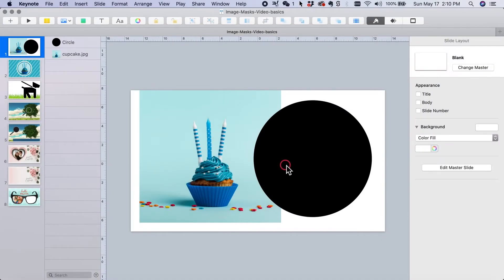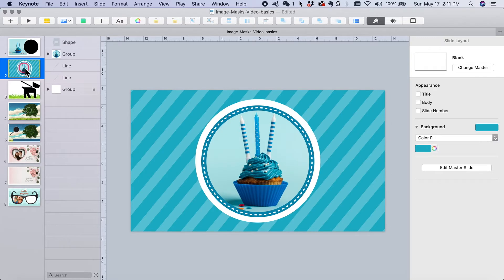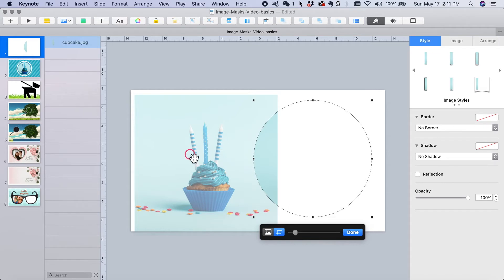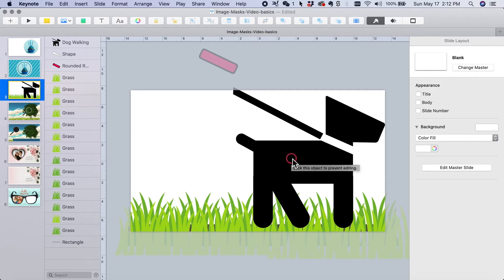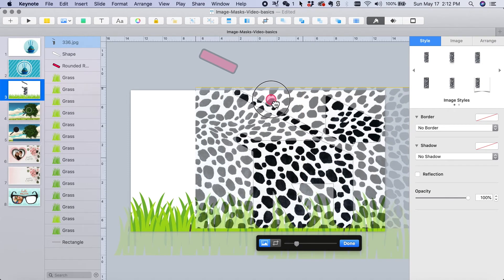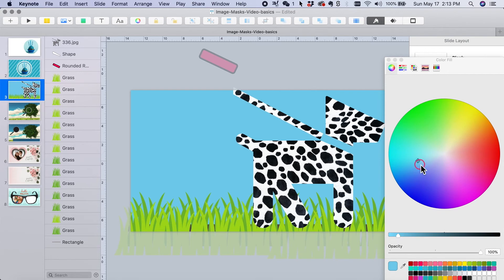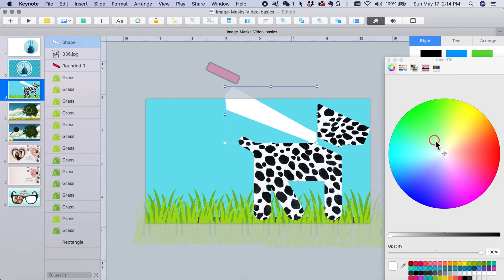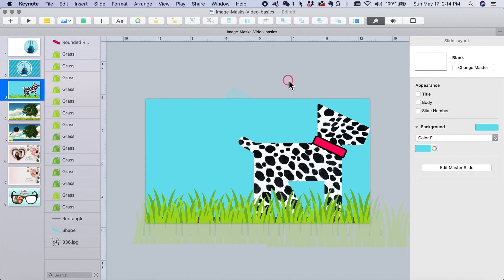How To Create an Image Mask in Keynote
Image (clipping) masks transform regular rectangular shaped photos into shapes to add interest to the project.